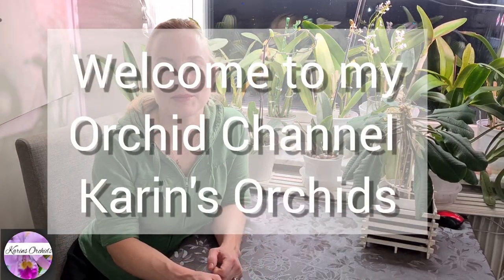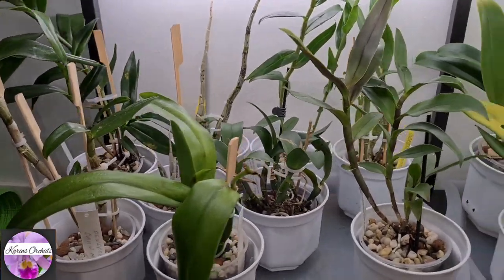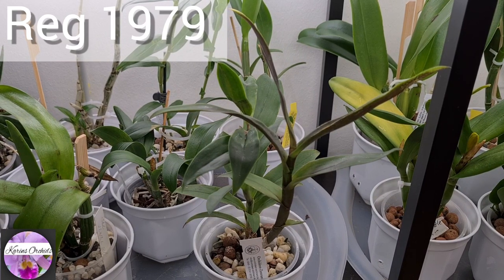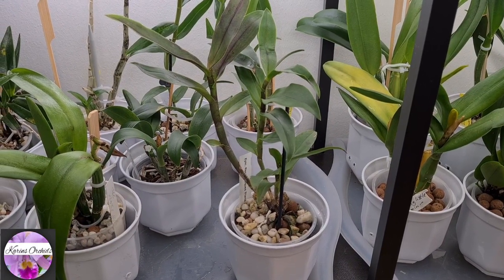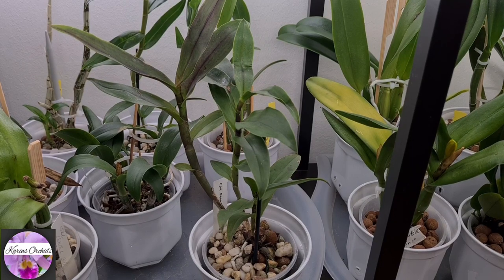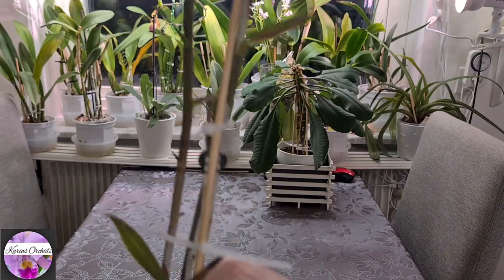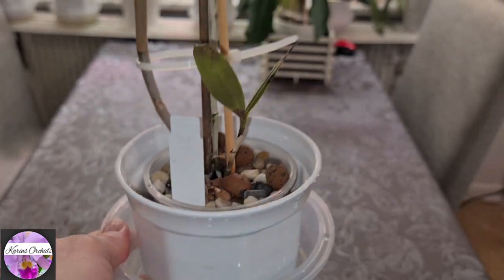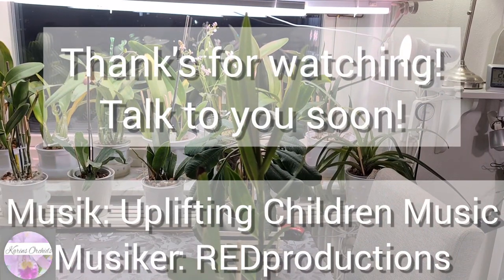Epicattleya René Marqués ’Flame Thrower’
Hi there and welcome to my orchid channel!  :-) I post 1-3 times a week!

This is a Care Collaboration video on my hybrid (meristem) Epicattleya René Marqués ’Flame Thrower’. I will also show you one of his parents (the seed parent) Epidendrum pseudepidendrum, my favourite if I may say so myself ;-) For this CareCollab we were granted to show related orchids and the one I have is the spicies Epidendrum pseudepidendrum.
That genus has always has been a real favourite of mine! So has the Epicattleya René Marqués ’Flame Thrower’ of course.

The CareCollab this time is together with a few other channels here on Youtube, links to their channels below.
Today they will also upload CareCollab videos about the very same kind of orchid and orchids parents!!!
They will show you how they grow it and they will make a care guide about this Epc for you as well.

If you would like to join in and make a CareCollab video with me, just write it in the comment section and we will talk some more soon if you like :-)!

LINKS

Musician: REDproductions